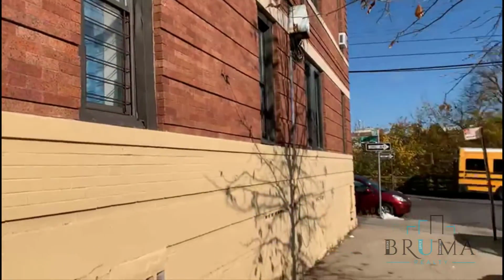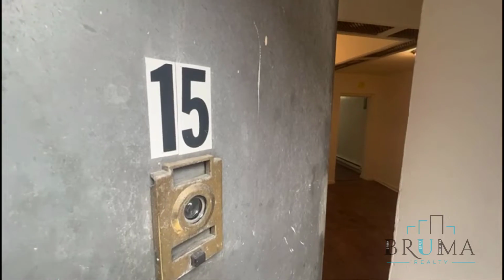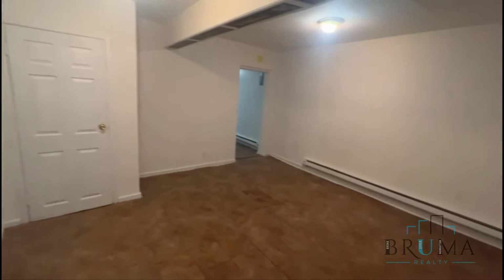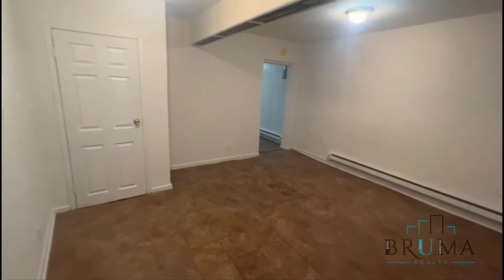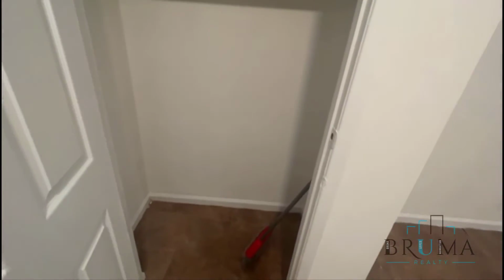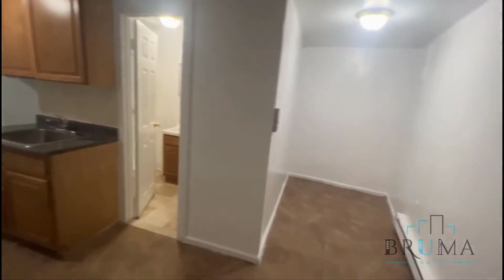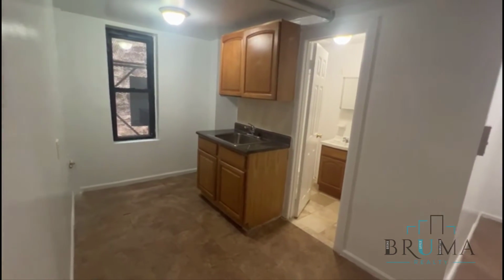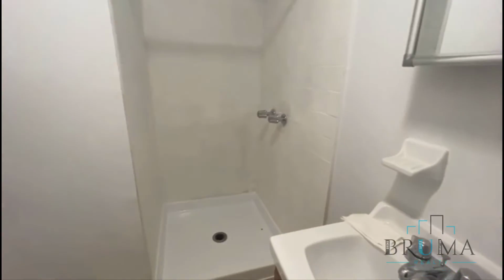1841 Mohegan Ave. #15 (Studio)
Beautiful Studio apartment in Crotona Park, Bronx.